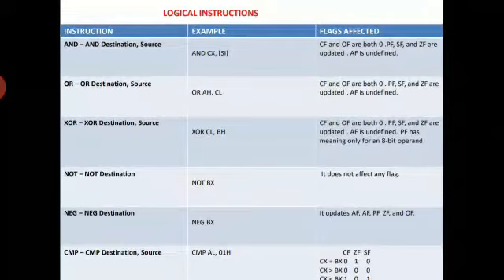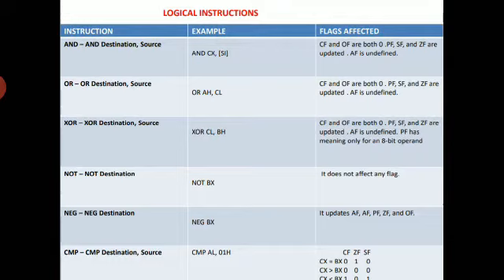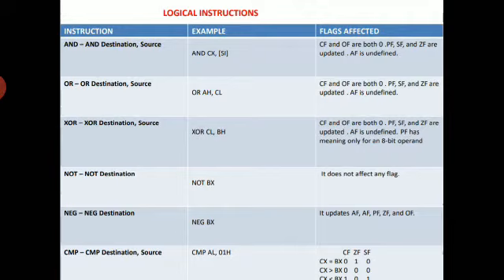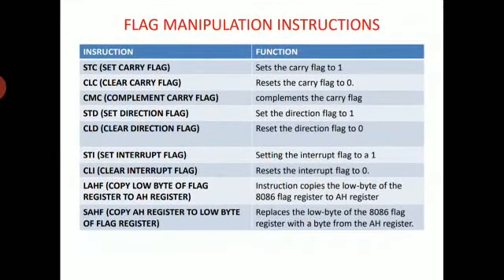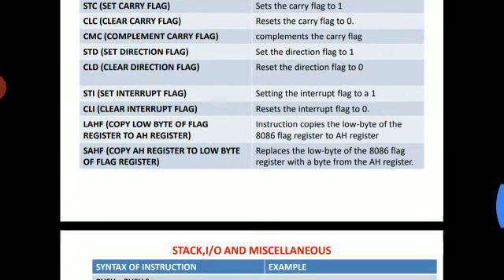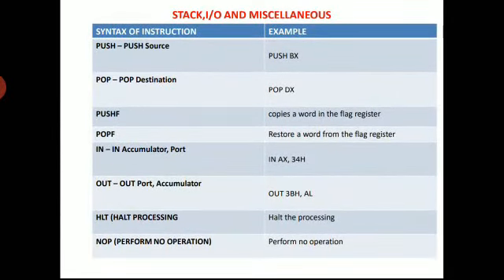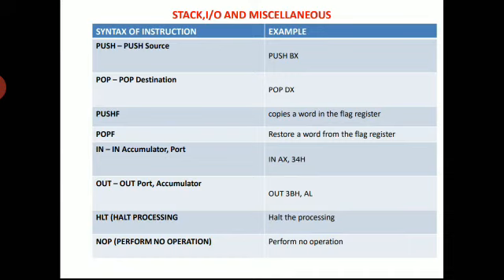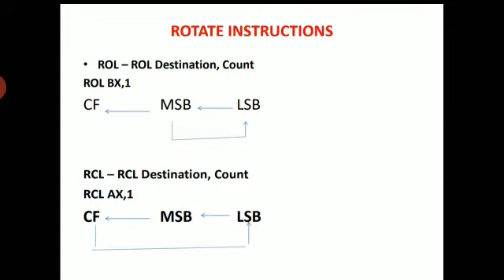Instruction set part-2